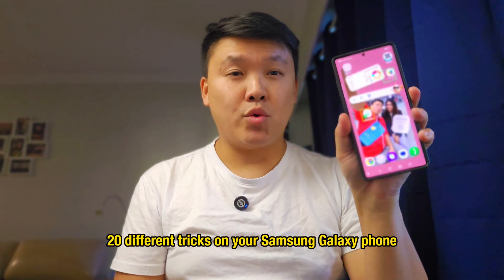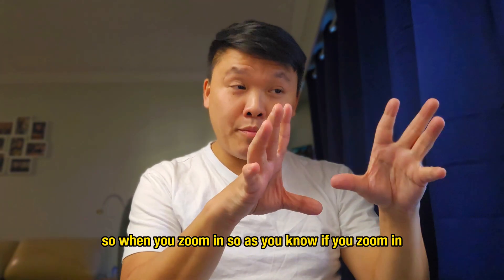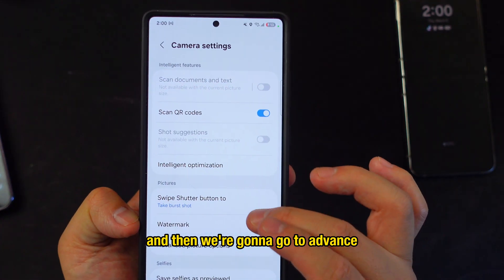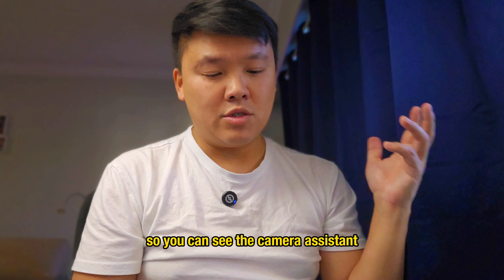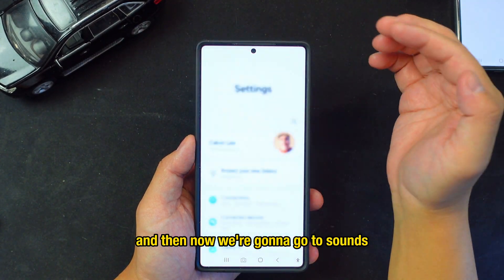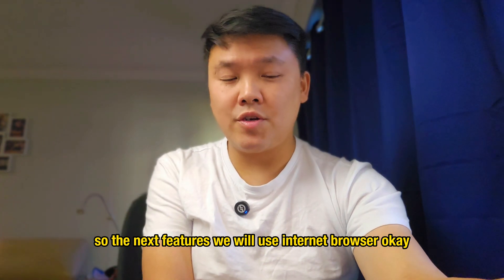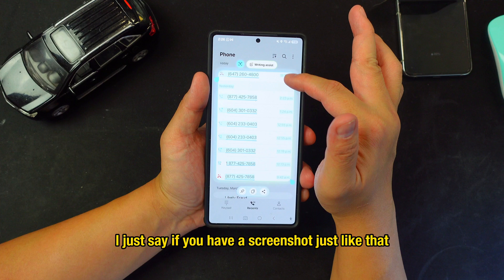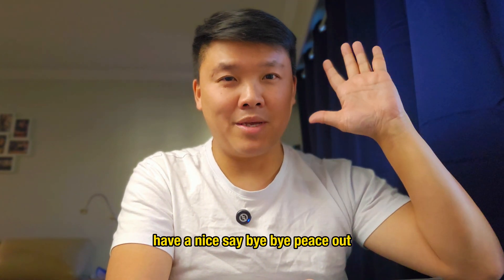80％ of Samsung users forgot these 20 features exists : one ui 6.1 / one ui 7 features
00:21
01:16
02:18
03:39
04:36
05:08
06:15
08:08
09:04
10:46
12:01
12:54
13:23
14:19
15:34
16:38
17:53
19:10

Most Samsung Users Are UNAWARE of These Simple Yet Useful Hidden Features - Start Using NOW! 📱✨ In this video, I'll be showing you some of the lesser-known hidden features and settings that you should start using right now on your Samsung Galaxy device.